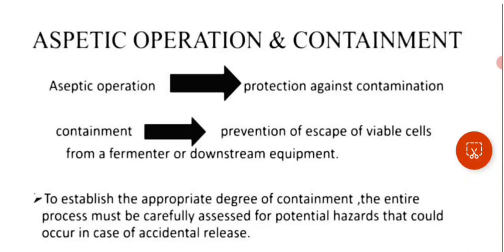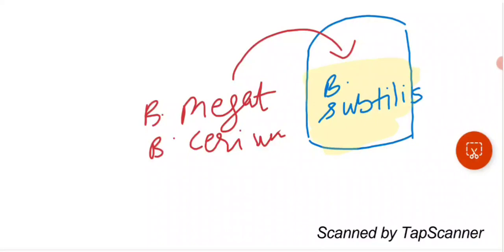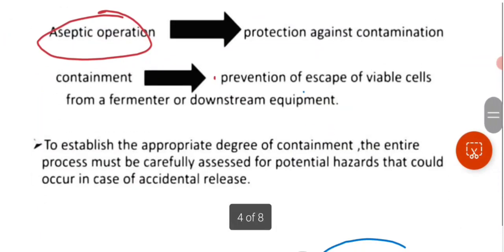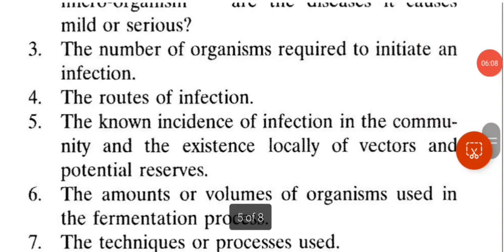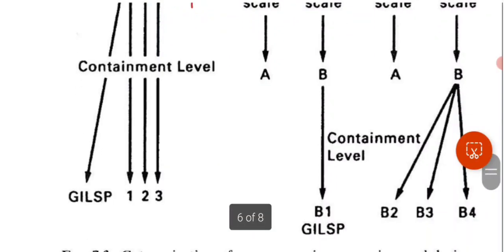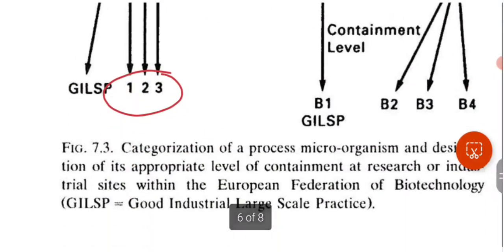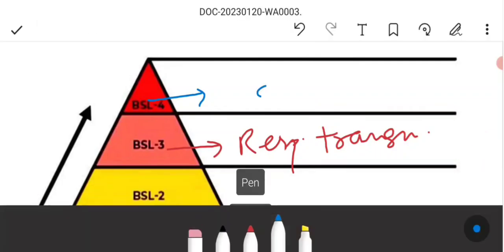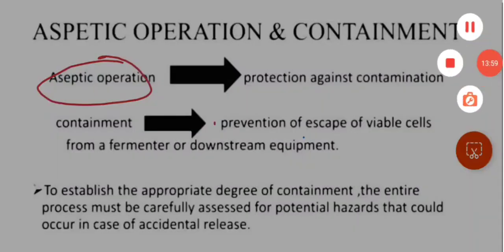Aseptic Operation & Containment ||clear your confusion 😎fermentation technology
bioprocess engineering🌼